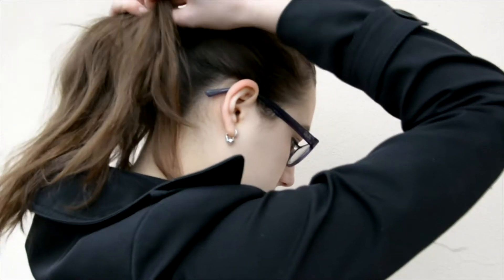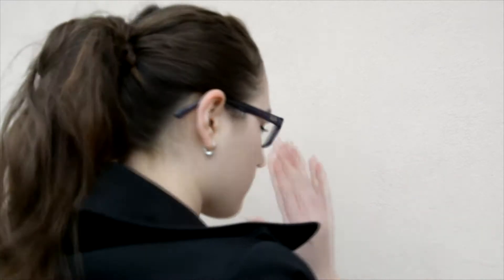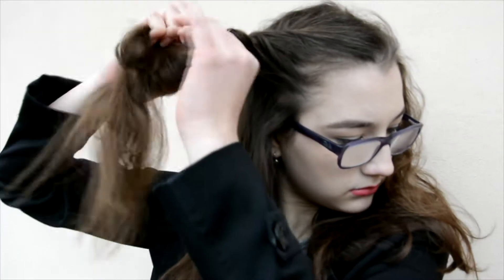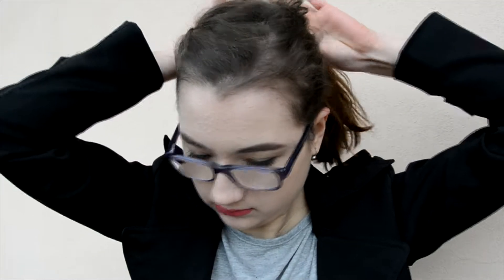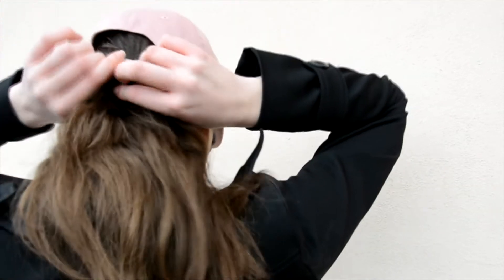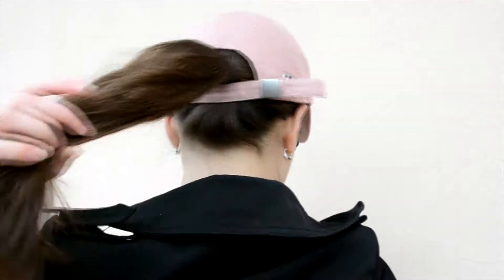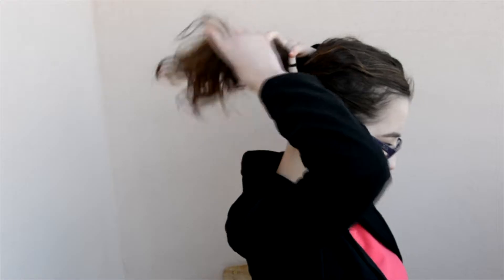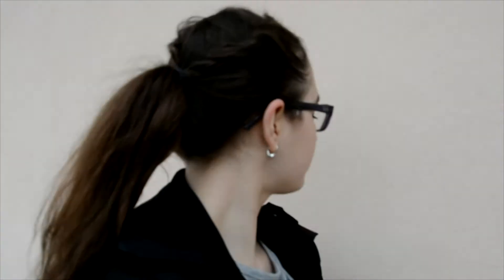Ways to SPICE UP a PONYTAIL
A few ponytail hairstyles that are cuter than a basic ponytail.

Vlog channel: Moony Vlogs